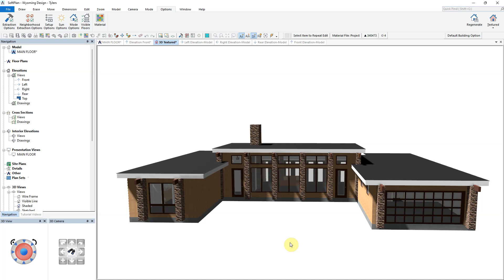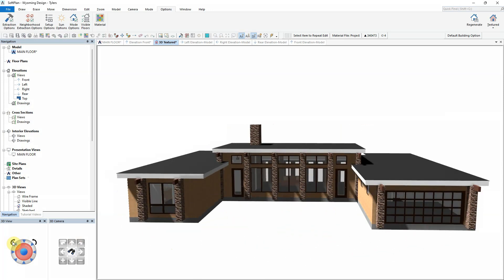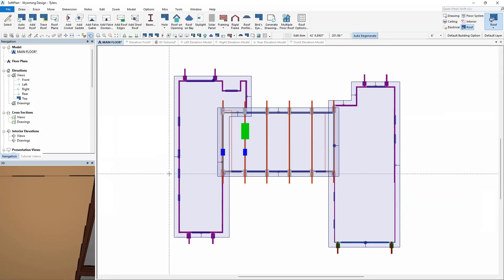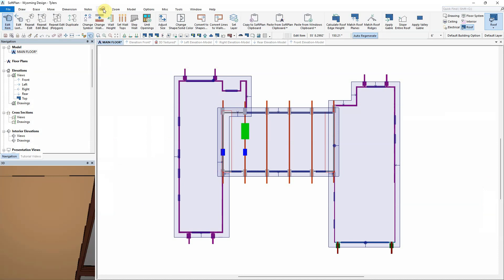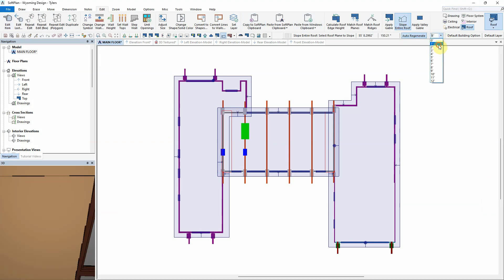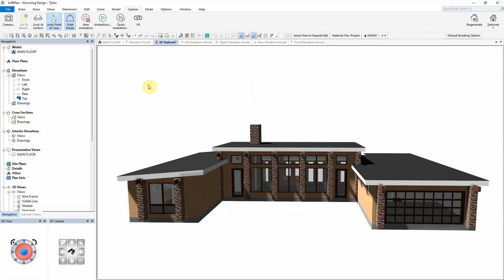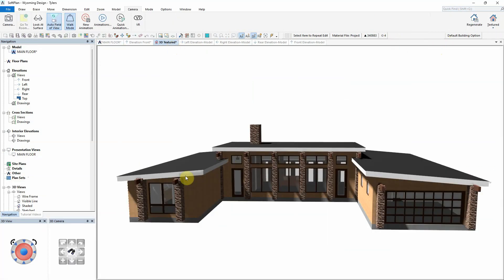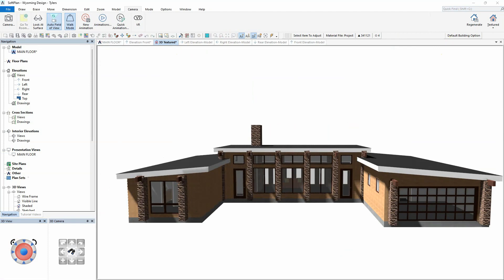Edit | Slope Entire Roof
With a single command a roof can not be converted to a single slope with walls automatically fitting to the roof.